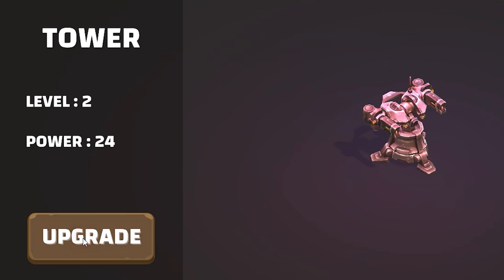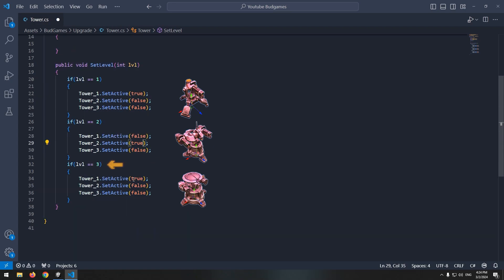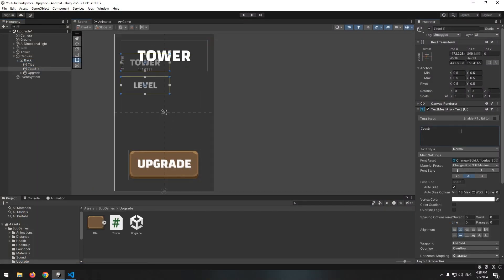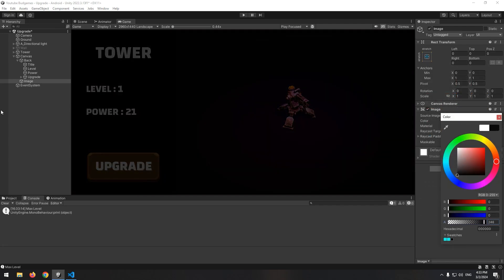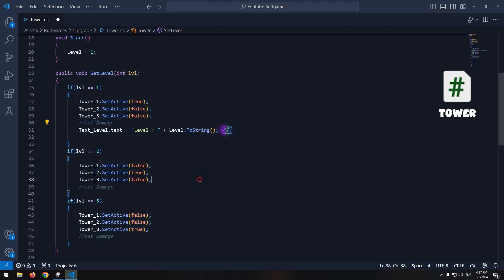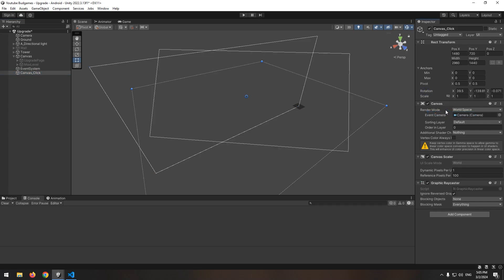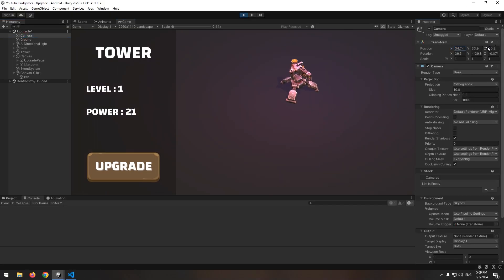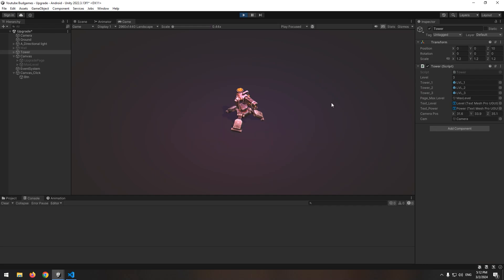Unity Building Upgrade System: Easy Guide to Create Upgradable Structures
Learn how to create an efficient building upgrade system in Unity with this step-by-step guide. Whether you're a beginner or an experienced developer, this tutorial will walk you through setting up upgradable structures for your game. Enhance your Unity skills and add a dynamic upgrade feature to your projects with ease!

00:00 Prepare Scene
00:27 Script part
01:48 Create Upgrade page
02:44 implement Maximum Level
05:30 Upgrade Building by Click